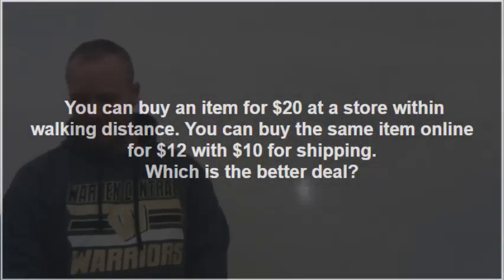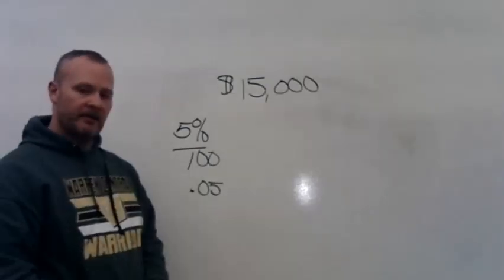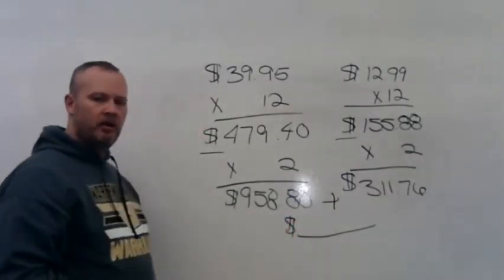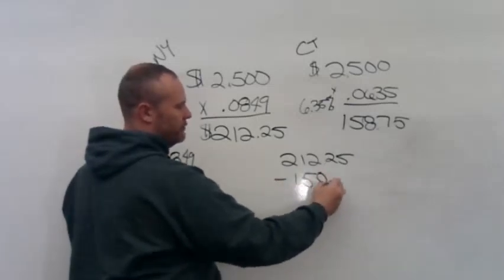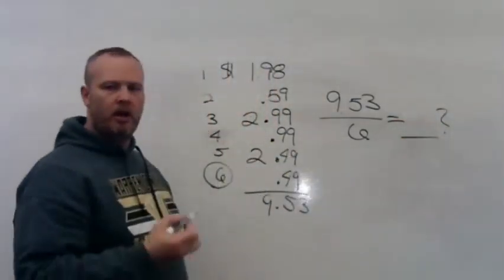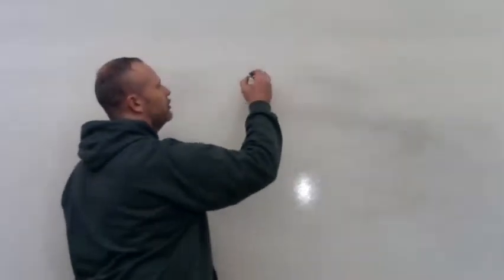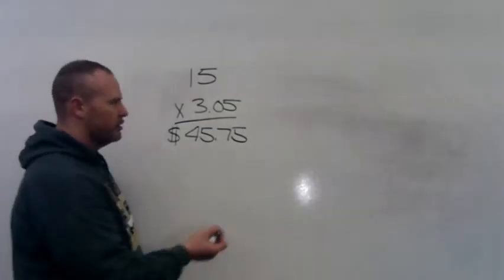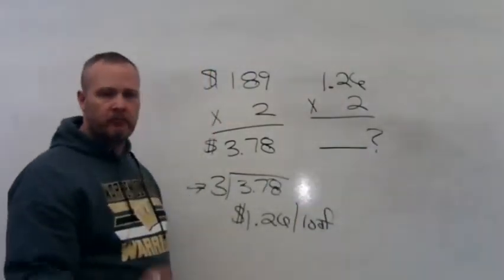KMVB Shopping Math Quiz Tutorial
This tutorial will guide you through the Knowledge Matters Virtual Business Shopping Math Quiz